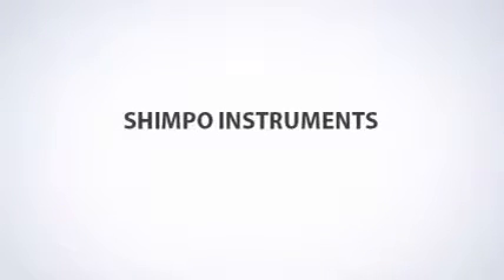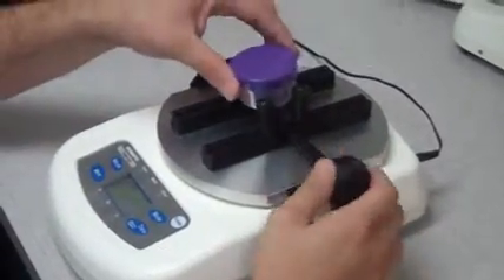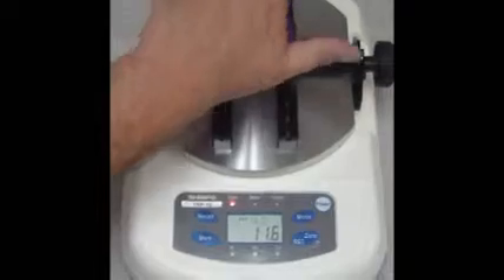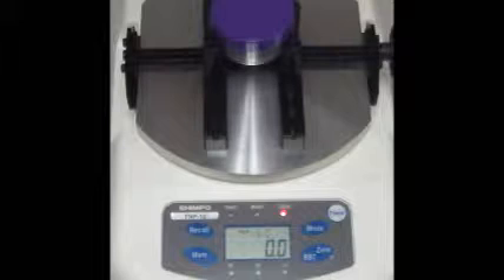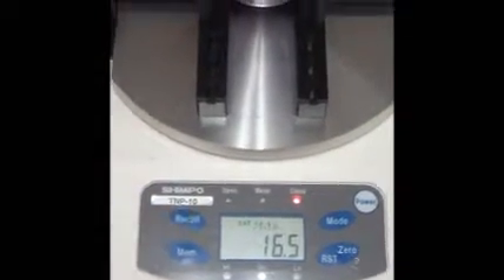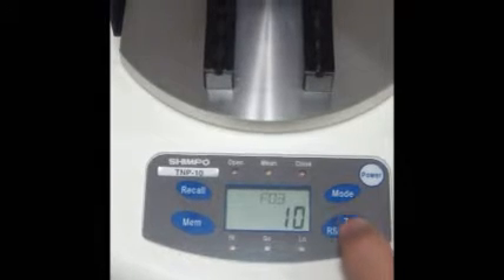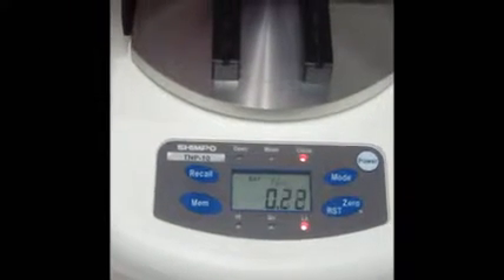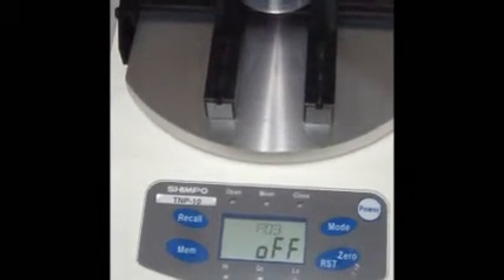TNP Operation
TNP Digital Torque Meter Operation